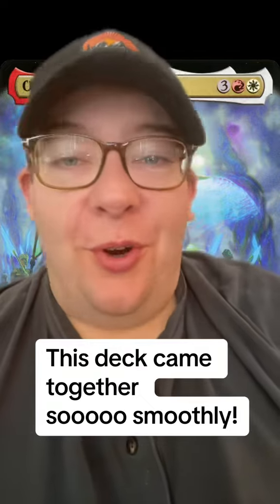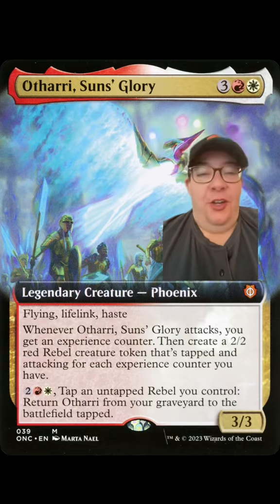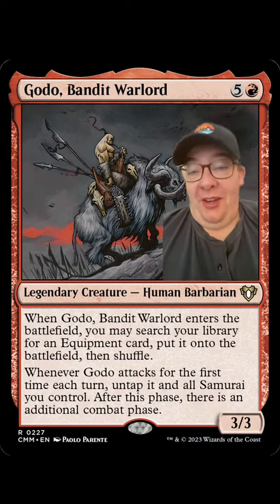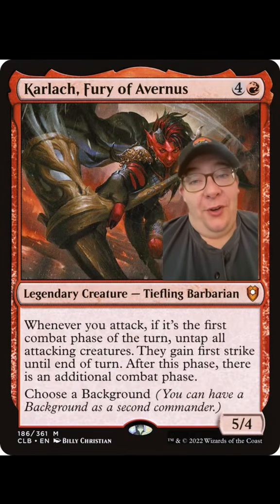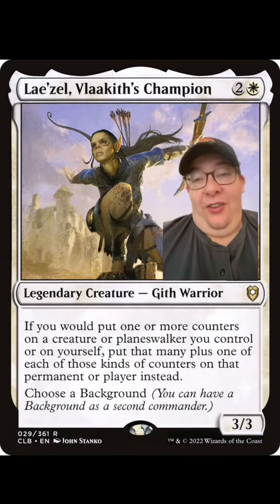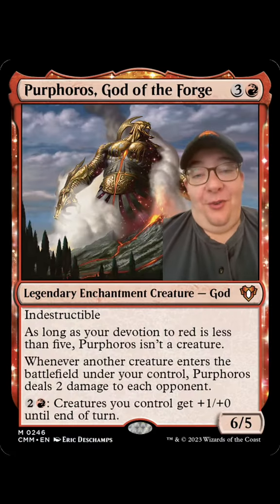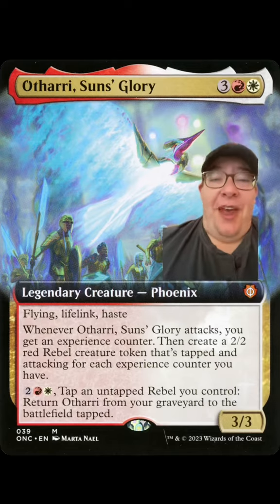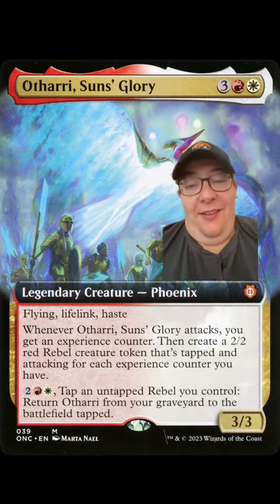Otharri, Suns’ Glory Commander Deck Tech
We are questing for experience with this wild tokens deck! Ignoring commander tax is a big way to save on mana to be efficient, and it helps you grind down your opponents to close out the game for the win!

to pick up your cards!